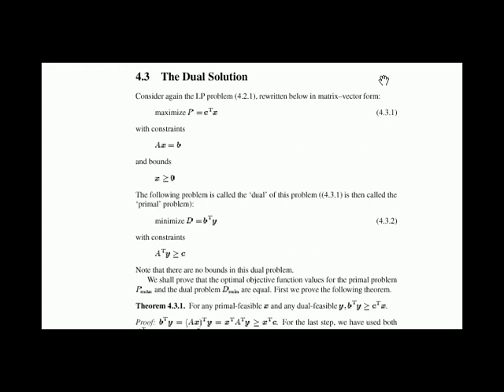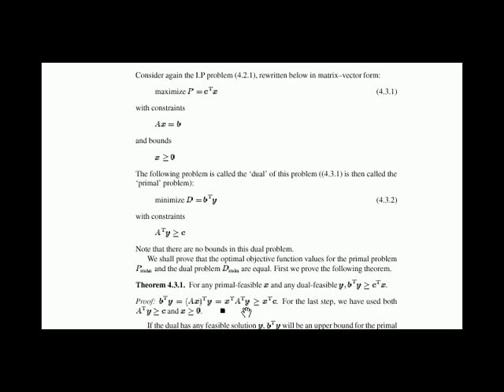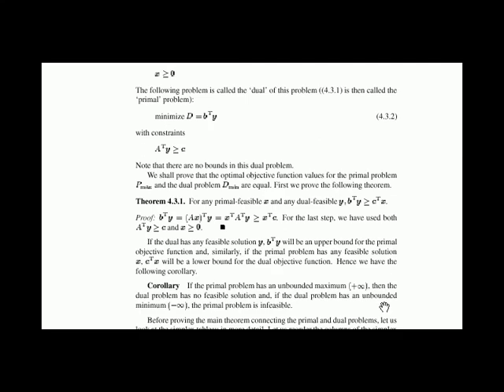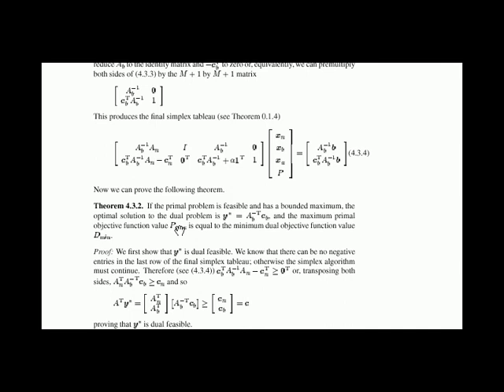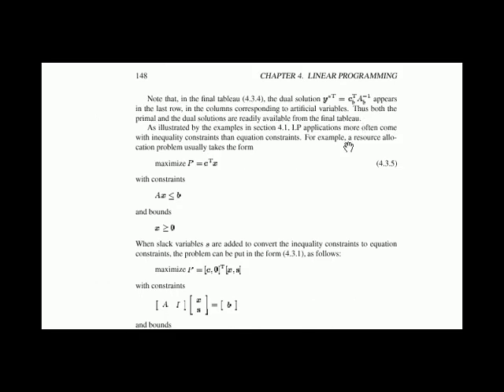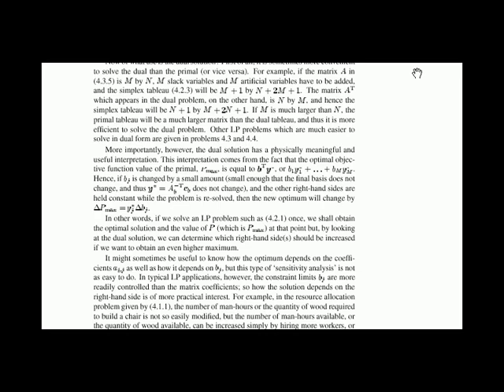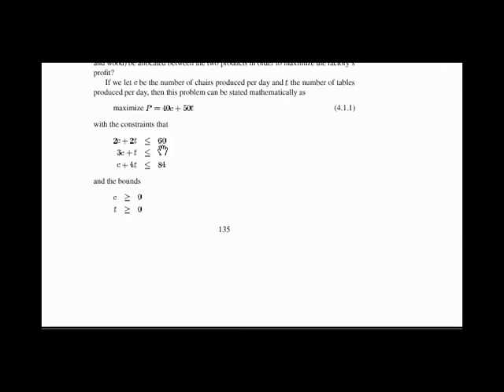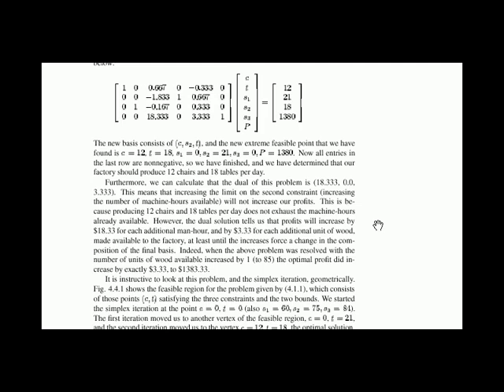Comp. Linear Algebra 5330, Chapter 4c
The Dual Problem